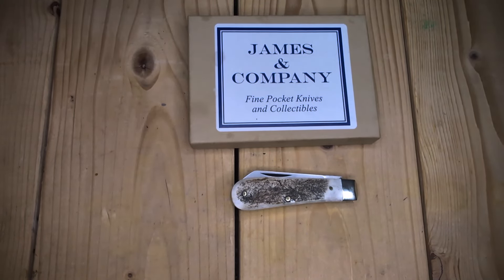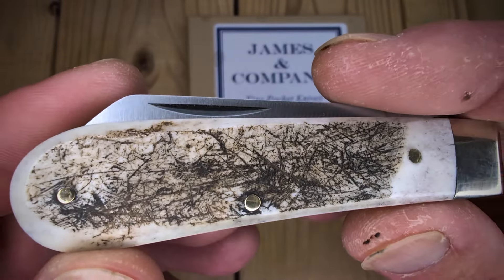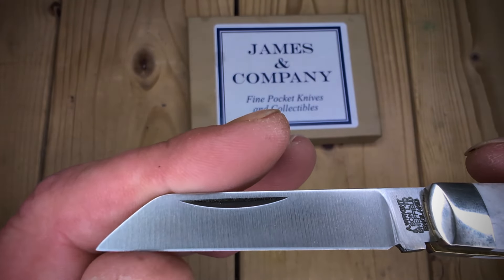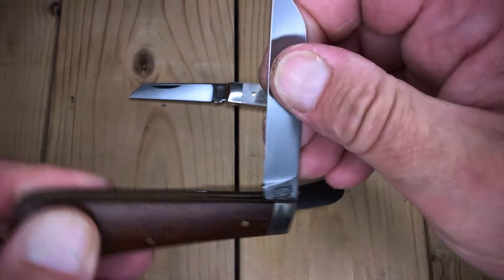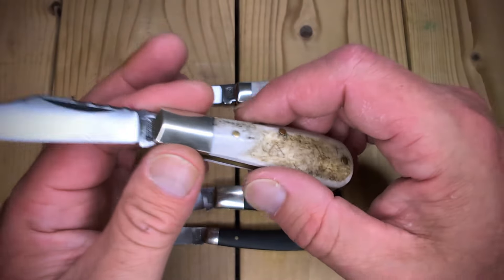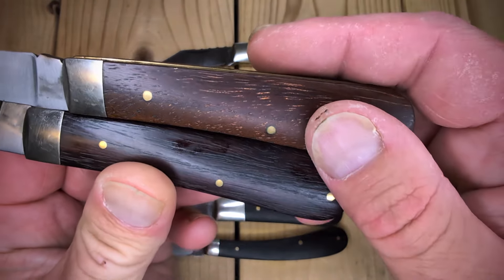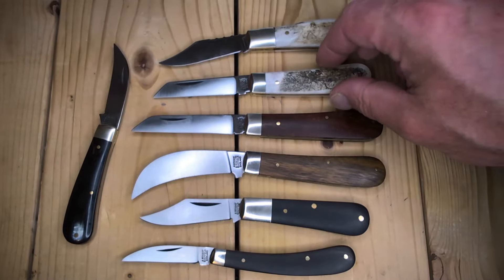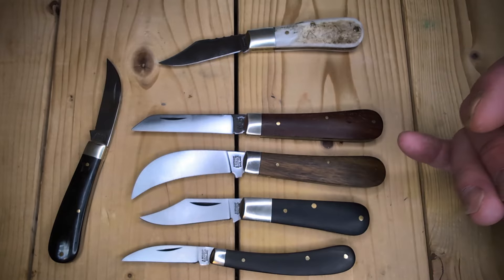Arthur Wright & Son Small Lambs Foot in Stag and my Collection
You can find James and Co. here